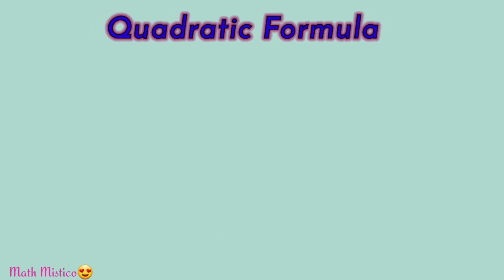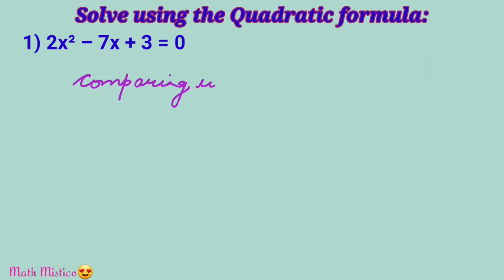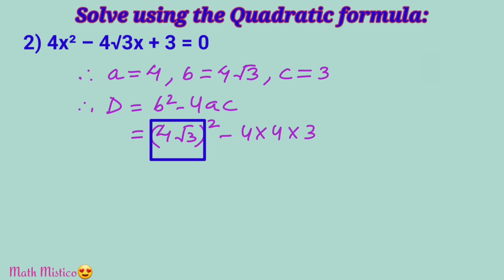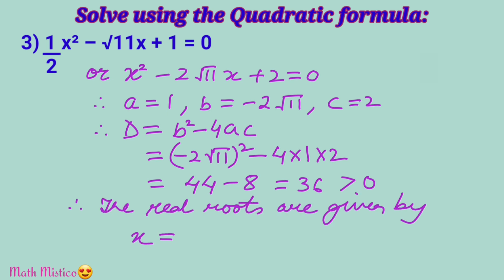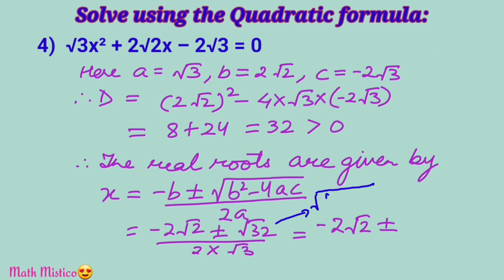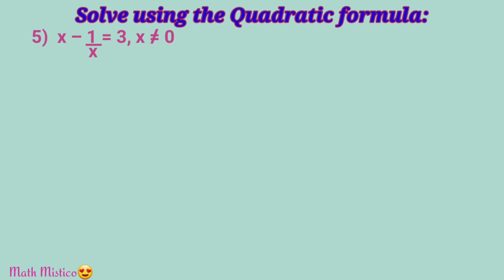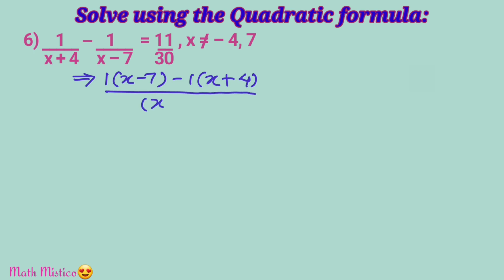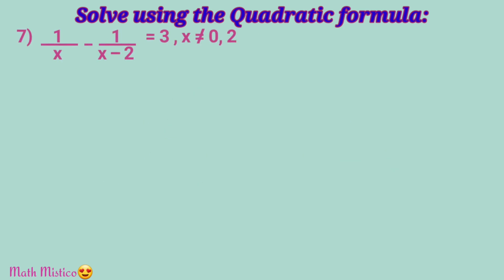Solving Equations: The Ultimate Guide for Students (taught by a 20-year teaching veteran) | Math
Discover the secrets of solving quadratic equations with quadratic formula. Thos comprehensive video lesson  will take you through the process step by step, explaining the key concepts and techniques used to find the roots, from understanding the discriminant to using the quadratic formula, you'll leave this lesson with a solid understanding of how to solve even the most complex quadratics. Whether you're a student, math enthusiast, or professional, this video is a must-watch for anyone looking to improve their algebraic skills
Solving Equations: The Ultimate Guide for Students (taught by a 20-year teaching veteran)
Chapters:
00:00 Quadratic formula
01:25 Discriminant
02:00 how to apply quadratic formula
10:56 equations reducible to standard form